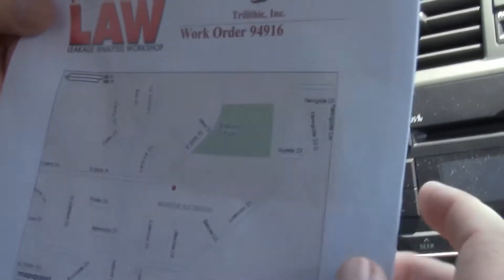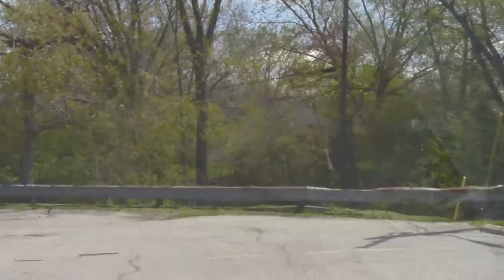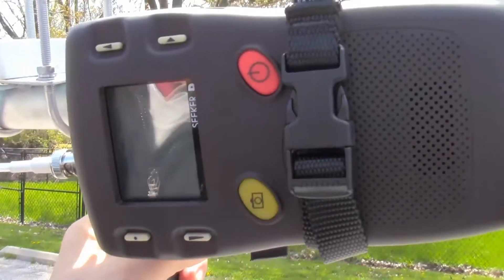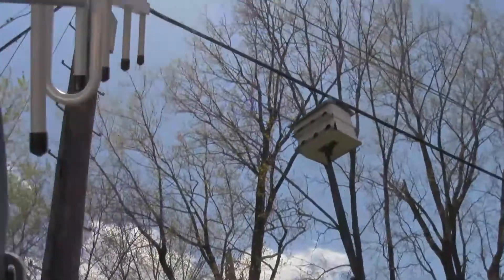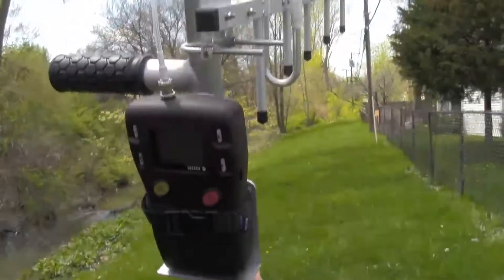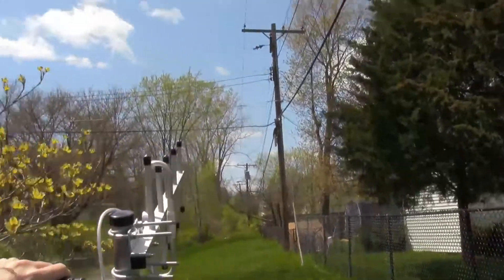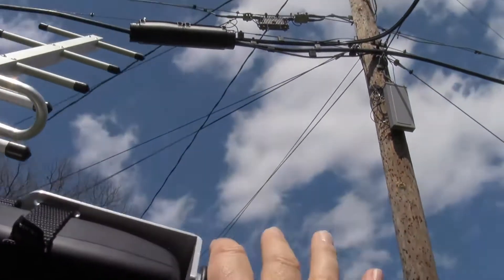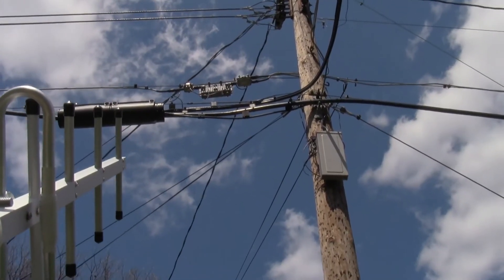How-To: Seeker D and Yagi Antenna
In this How-To episode, we go into the field with the Seeker D and Yagi antenna and demonstrate how to properly track down a leak using new digital leakage detection technology.